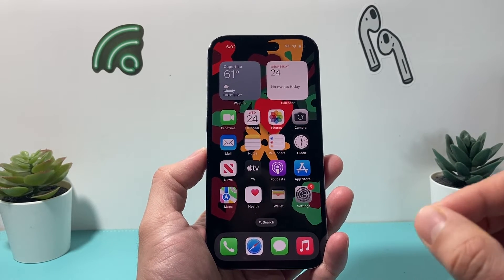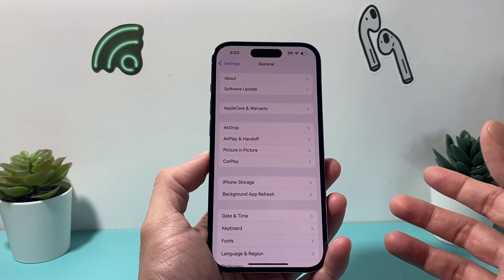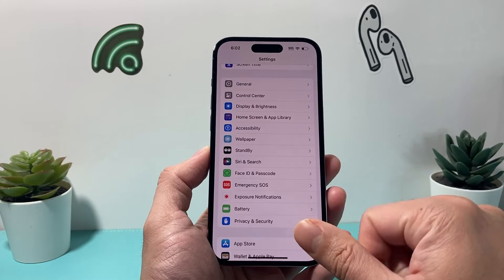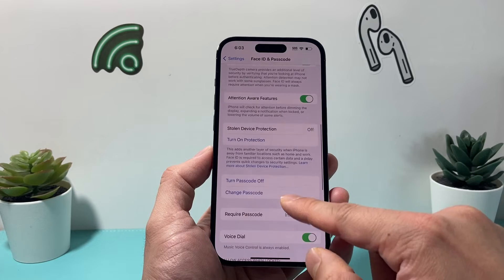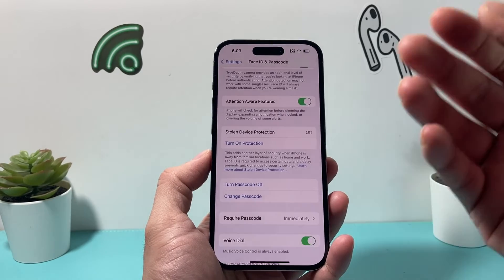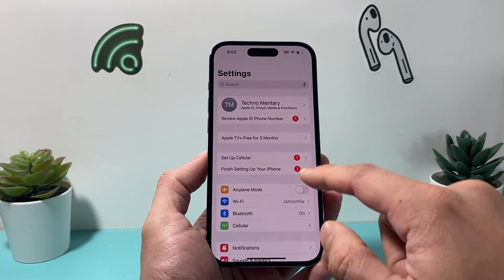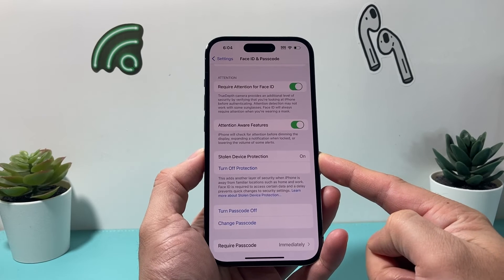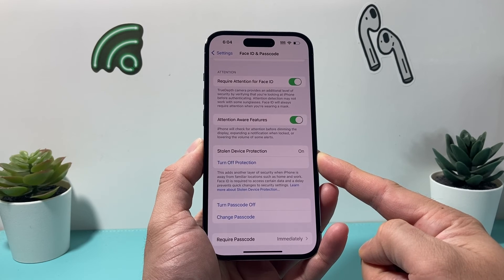How to Turn On Stolen Device Protection on iPhone (NEW Feature)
iOS 17.3 now introduces new layer of security for iPhone called Stolen Device Protection to help protect your personal and account information in case your iPhone got stolen. In this video we show you how to turn on and enable Stolen Device Protection feature on your iPhone.